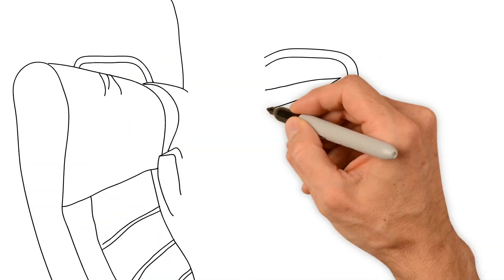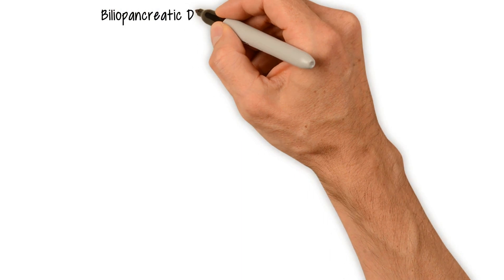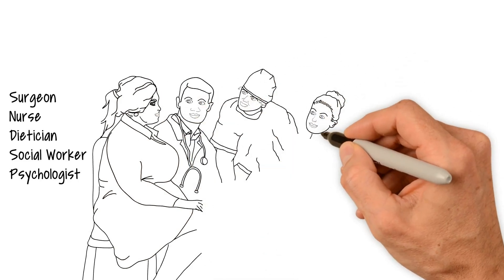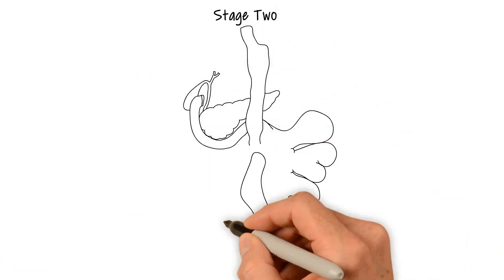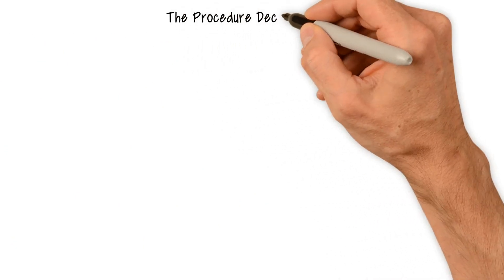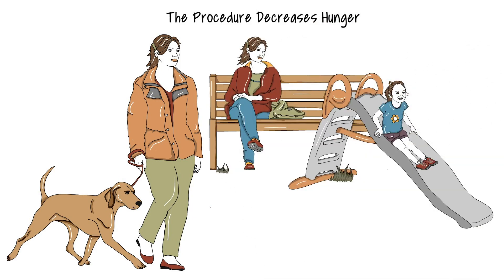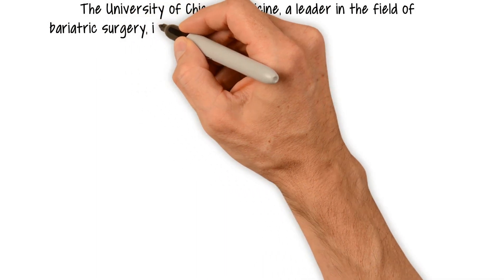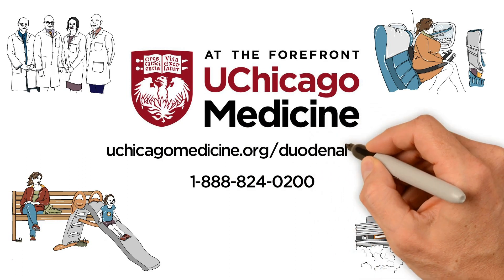What is the Duodenal Switch Procedure?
The duodenal switch (DS) procedure at UChicago Medicine is a surgical treatment for weight loss that can help patients lose more weight than other bariatric procedures. Few centers in the country perform this innovative, effective procedure. Learn more about DS and if bariatric surgery is right for you